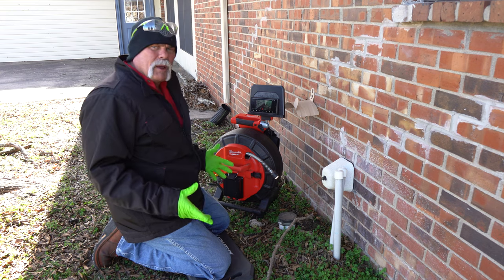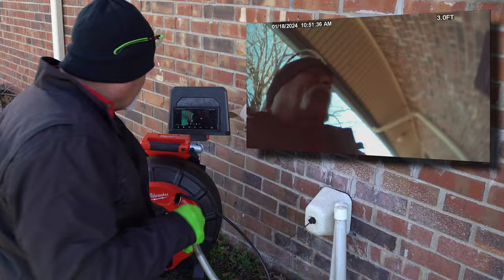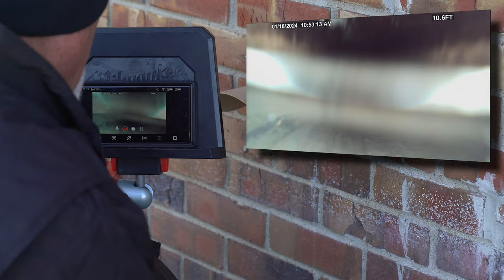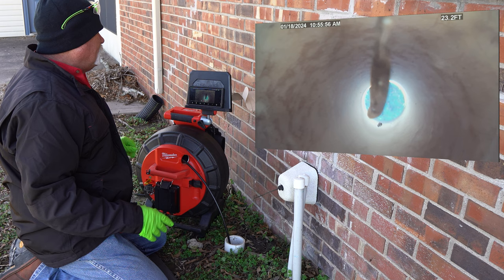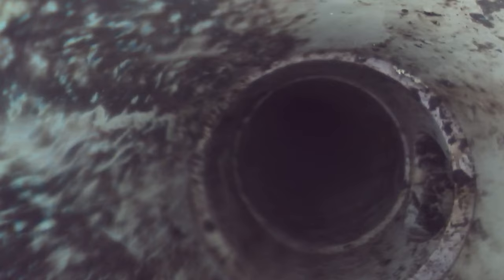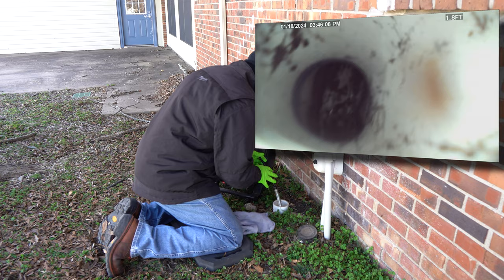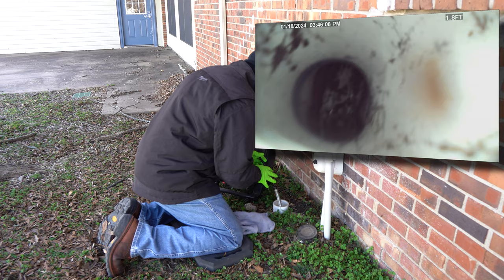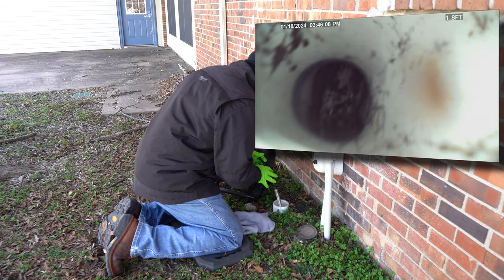How to Use a Sewer Camera | Plumbing Basics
Taking you through a hands-on journey right from the pipes at my own house, I'll show you exactly what to look for during a sewer camera inspection. Whether you're a seasoned plumber, a budding tradesperson, or a curious homeowner, understanding how to navigate and interpret the findings from a sewer camera can be a game-changer. From identifying blockages and breaks to spotting potential issues before they escalate, this video is packed with practical tips and tricks to get you comfortable with this crucial plumbing tool. Let's get started on mastering the basics of sewer camera inspections together.